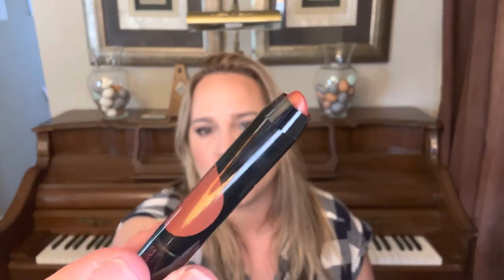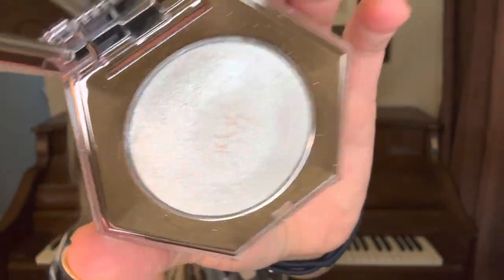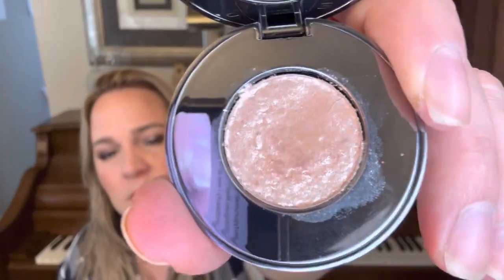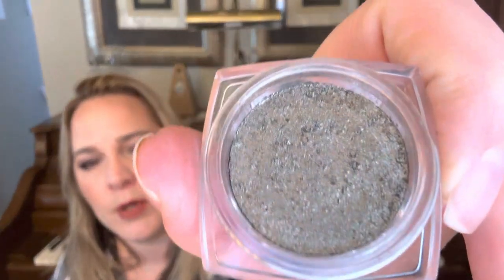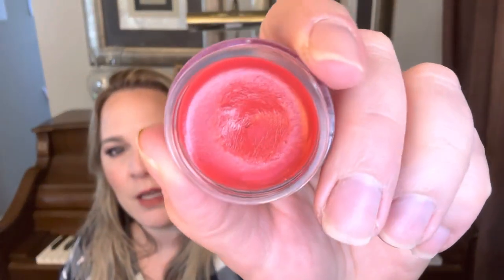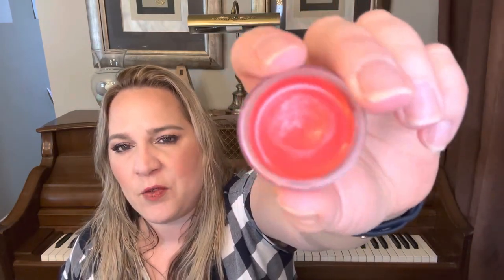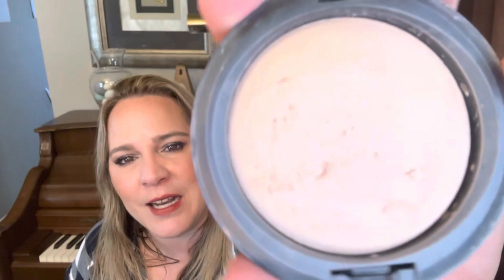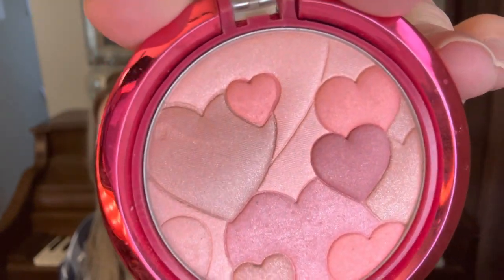Project 10 Uses #50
Hi guys!!

Thank you for the inspiration Phoebe!!

Paula

Paula